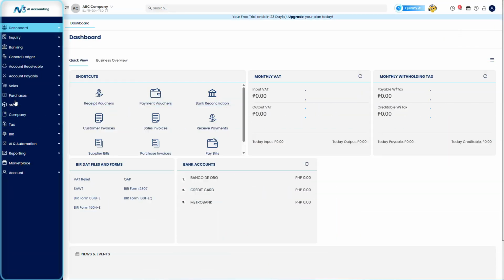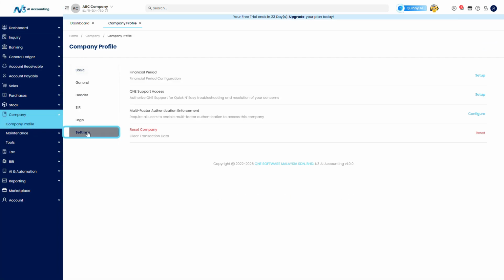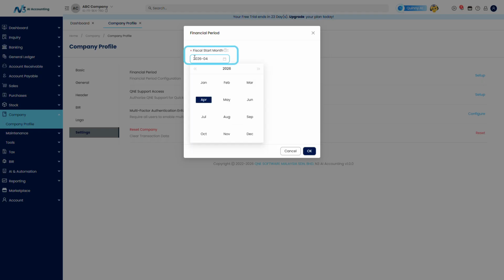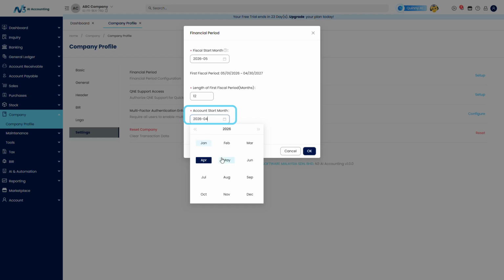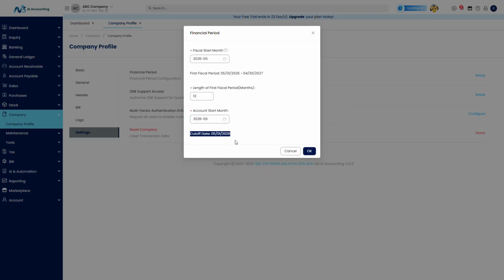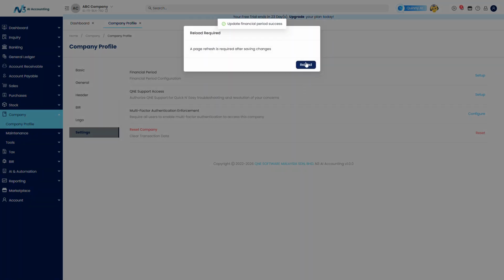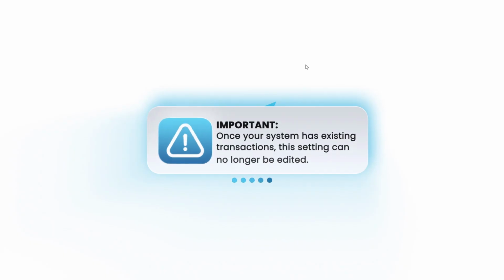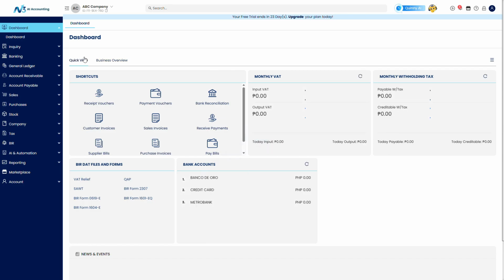How to Set up Financial Period in N3 AI Accounting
Learn how to set up your financial period in N3 AI Accounting quickly and correctly.

Explore our Knowledge Base for more step-by-step guides and tutorials.

Get a FREE 30-day trial of N3 AI Accounting and experience faster, smarter financial management.